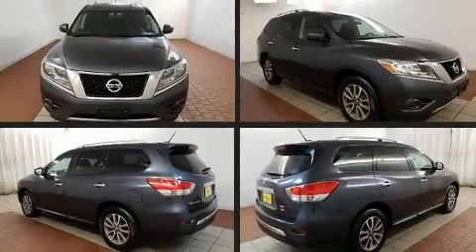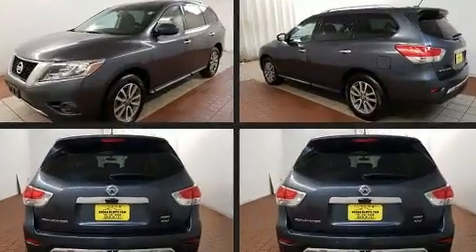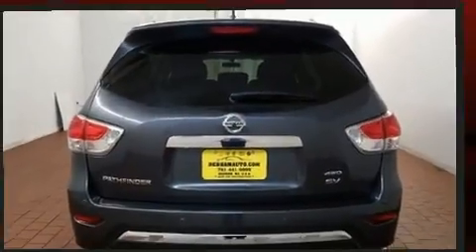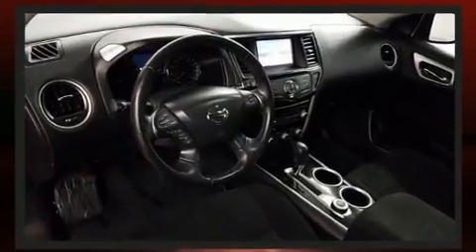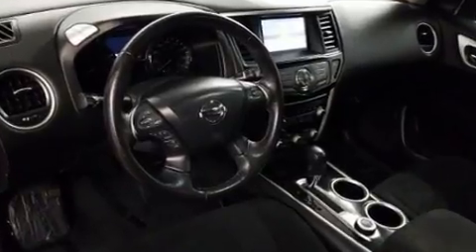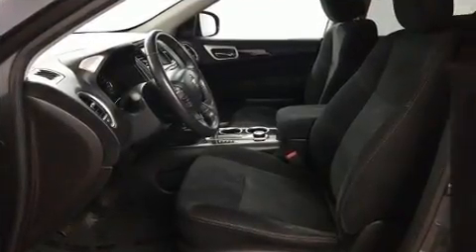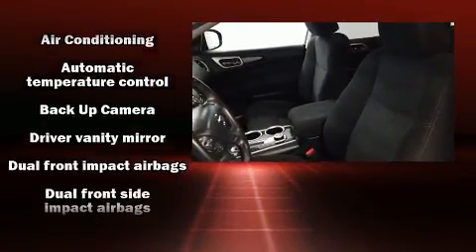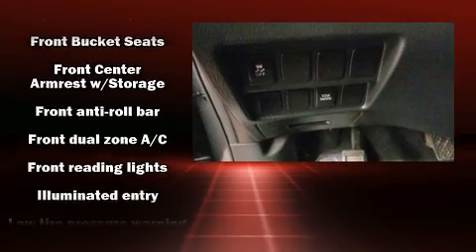2014 Nissan Pathfinder SV in Dedham, MA 02026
Take command of the road in the 2014 Nissan Pathfinder. Under the hood you'll find a 6 cylinder engine with more than 250 horsepower, providing a smooth and predictable driving experience. Four wheel drive allows you to go places you've only imagined. All of the premium features expected of a Nissan are offered, including: 1-touch window functionality, variably intermittent wipers, tilt steering wheel, power windows, remote keyless entry, cruise control, and air conditioning. Third row seats expand the maximum passenger capacity to 7. Premium sound drives 6 speakers, providing you and your passengers a sensational audio experience. Nissan also prioritized safety and security by including: dual front impact airbags, head curtain airbags, traction control, brake assist, a panic alarm, and 4 wheel disc brakes with ABS. Electronic stability control ensures solid grip atop the road surface, no matter how challenging the driving conditions. A Carfax history report provides you peace of mind by detailing information related to past owners and service records. We pride ourselves in the quality that we offer on all of our vehicles. Please don't hesitate to give us a call.